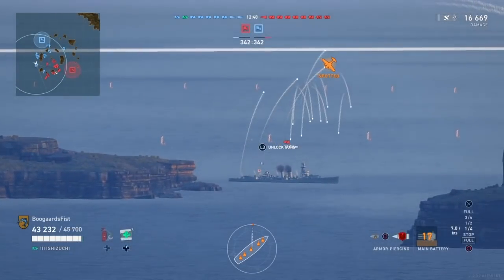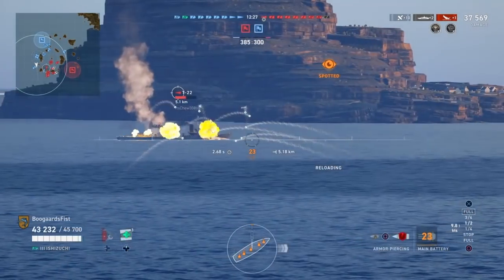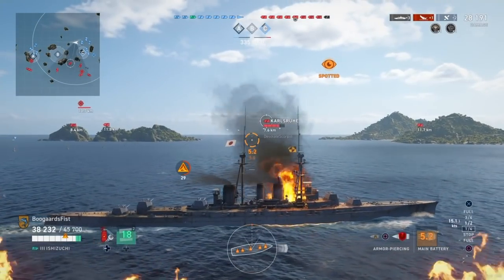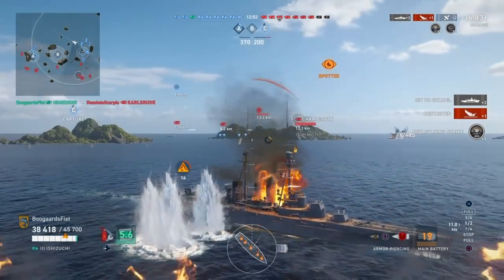Back to Back Krakens Ishizuchi | World of Warships Legends PS4 Xbox1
Gameplay tips and review of the Ishizuchi Japanese Battleship in World of Warships Legends (WoWs Legends) available on Xbox 1 and PS4.